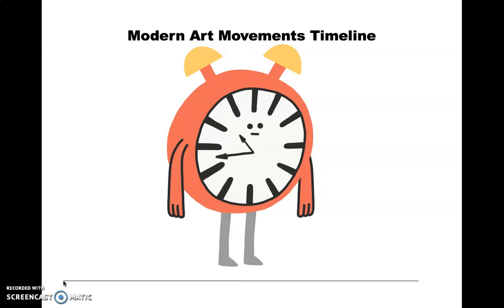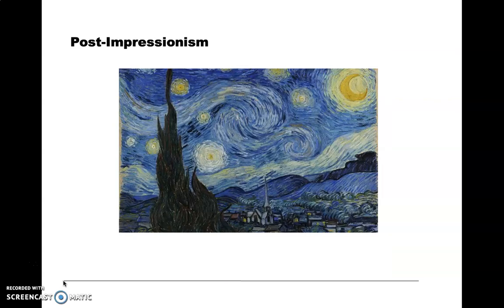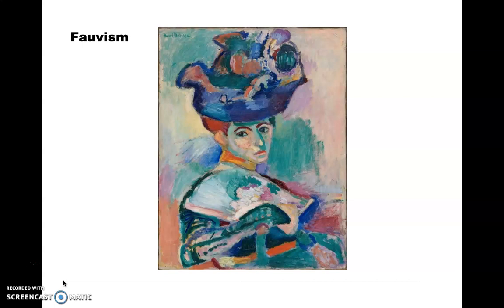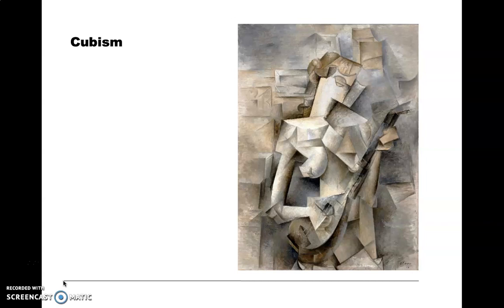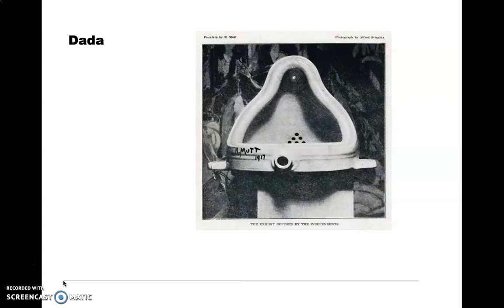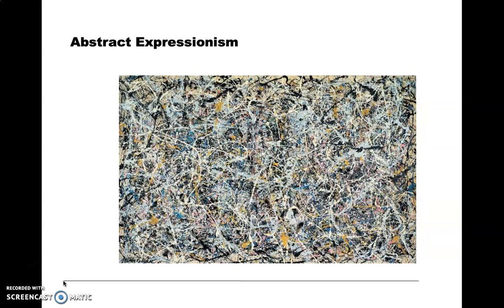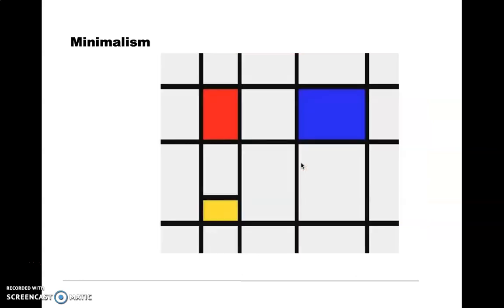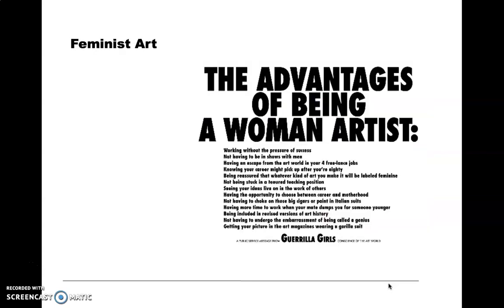Modern Art Movements Timeline